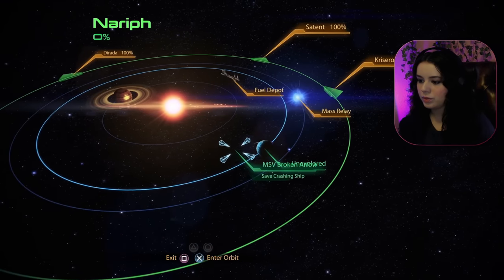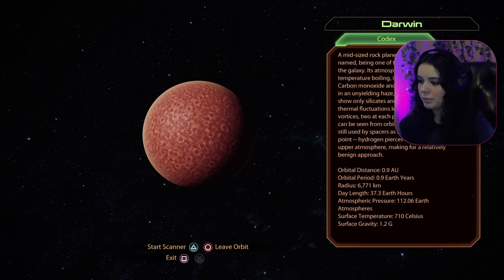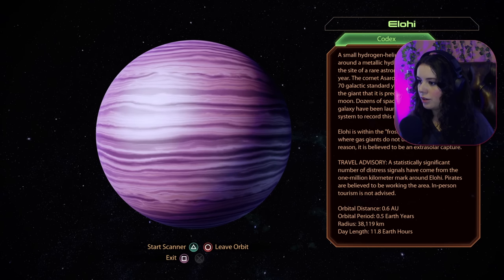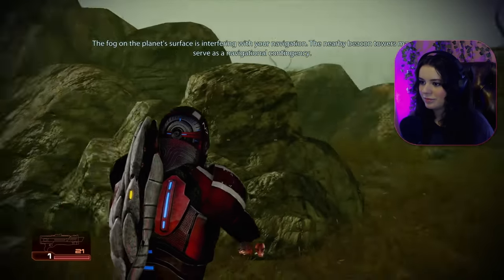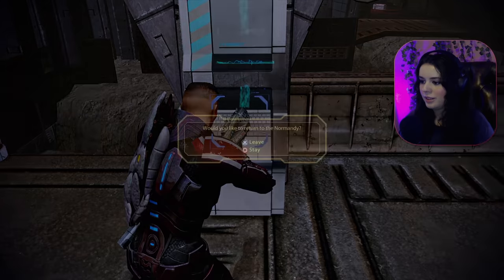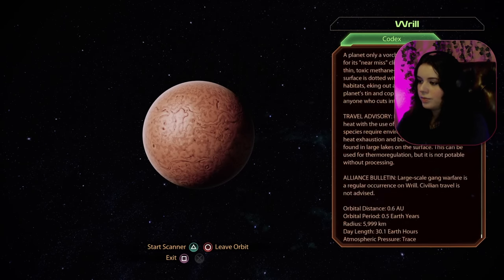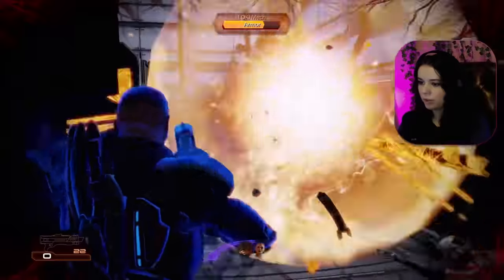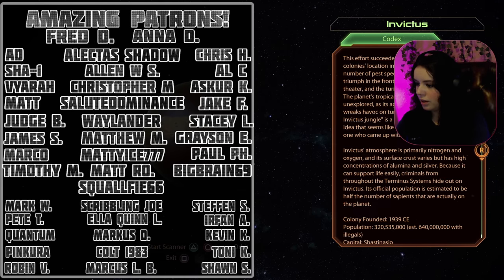Side Missions and Looking Cool While Doing it | Mass Effect 2 Ep.25 | Legendary Edition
All Donations go to buying games and set up for videos!

Amazing Contributors

In Loving Memory of Fred